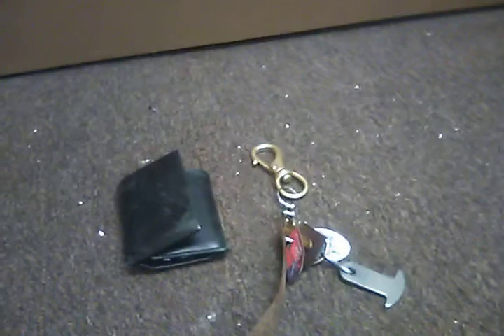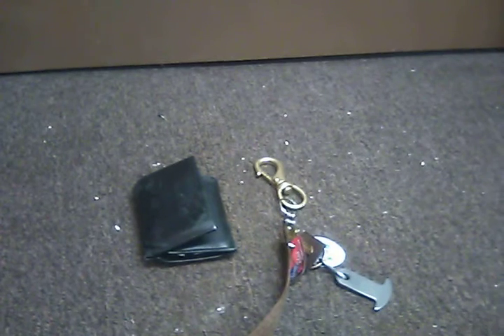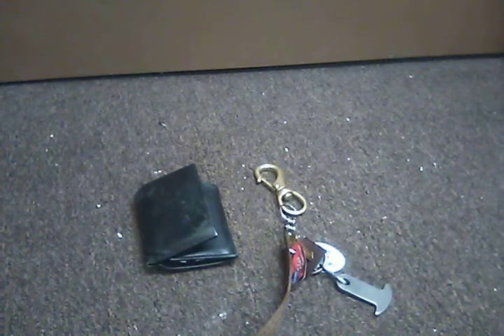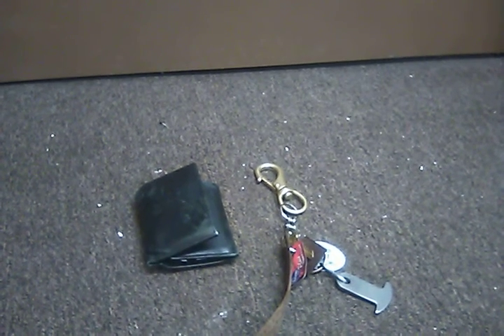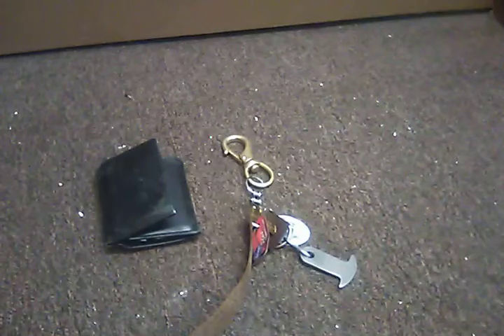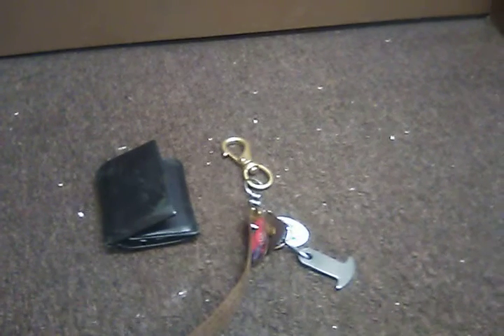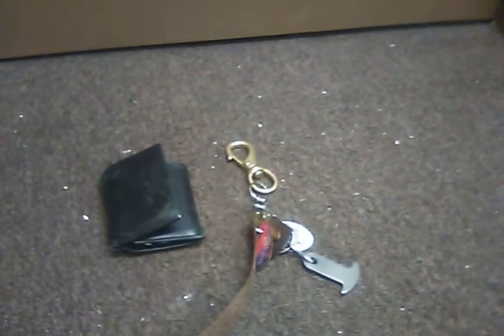Being Homeless Keeping Things Light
What I have from my apartment.  Not much.